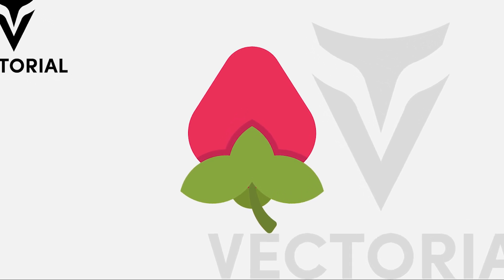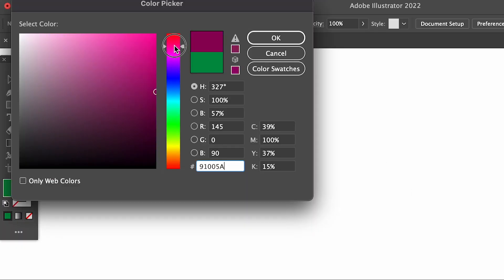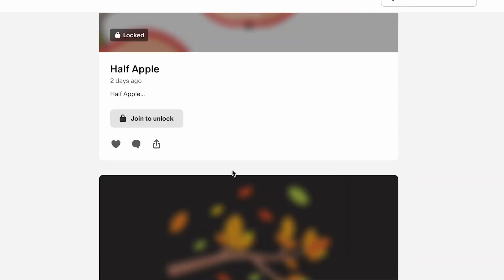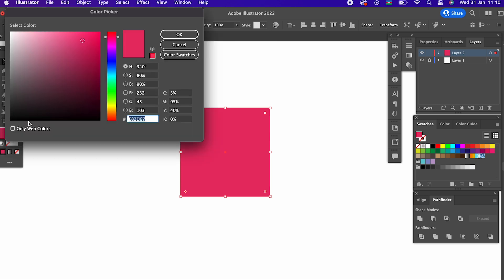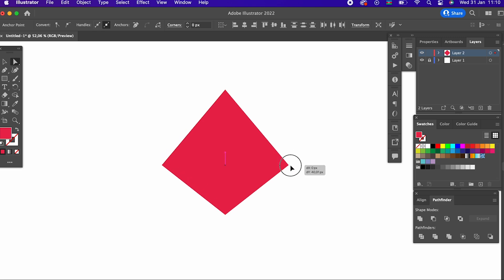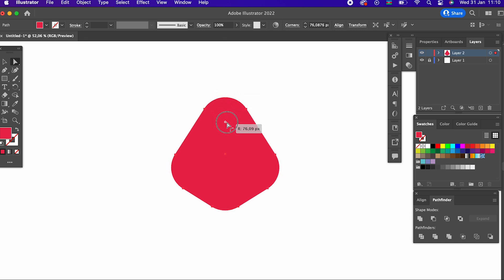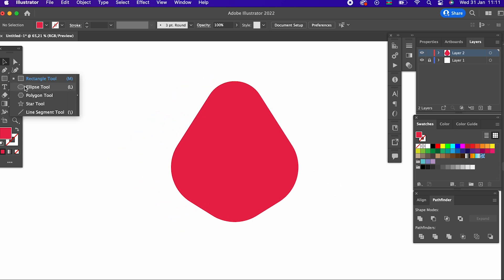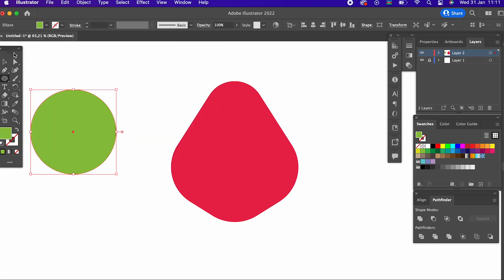How to draw Strawberry in Adobe Illustrator